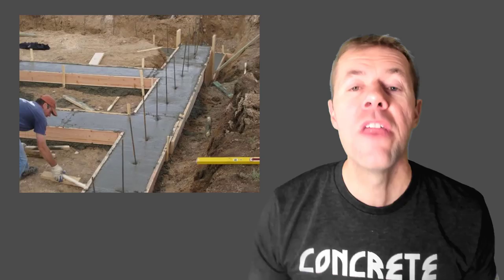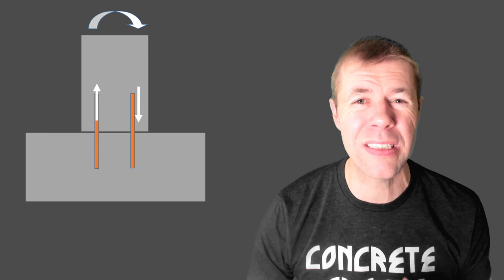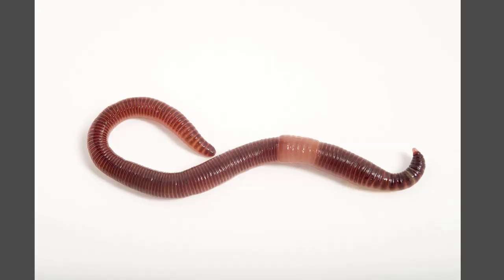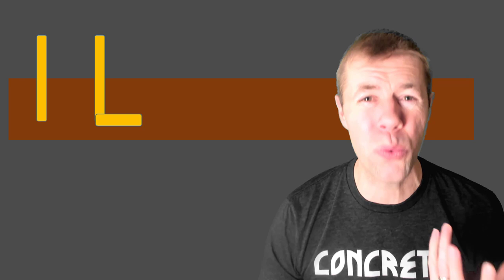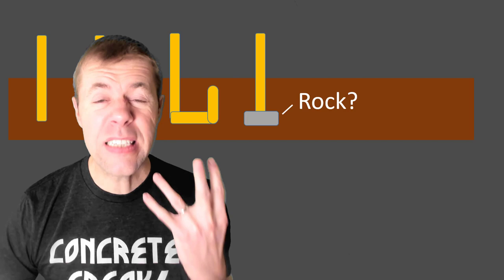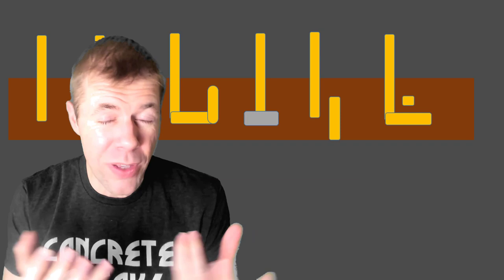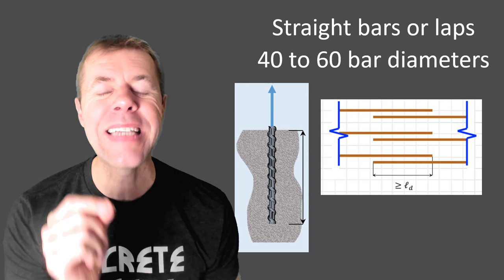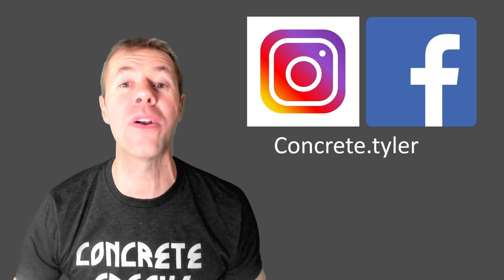Concrete and Worms! An introduction to concrete development length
Worms can teach us a lot about reinforced concrete design.  This video introduces development length a very important but often misunderstood part of reinforced concrete design.  This video shows that thinking more like a worm can help you become a better designer of reinforced concrete.